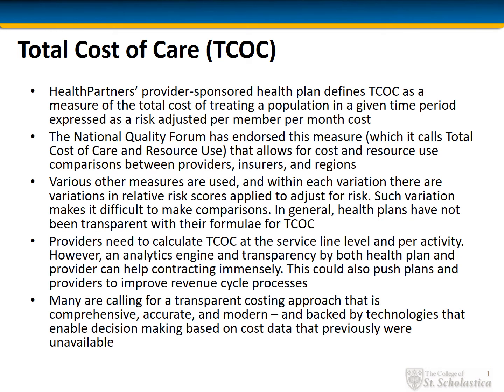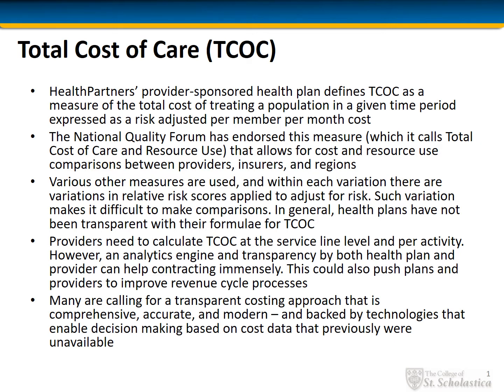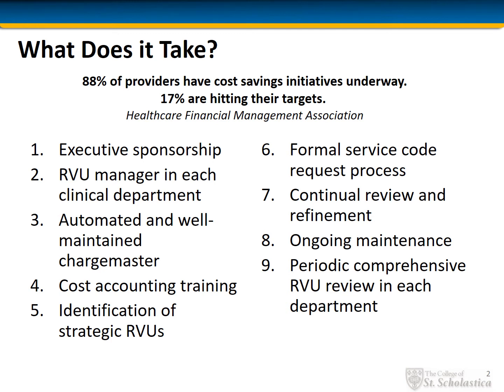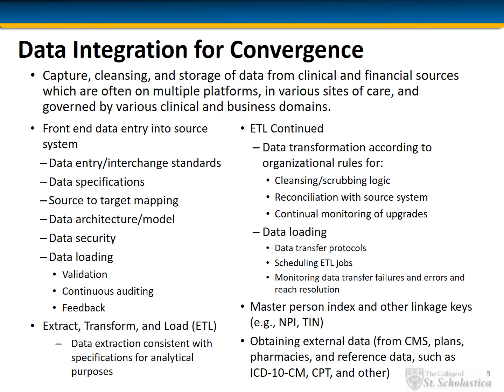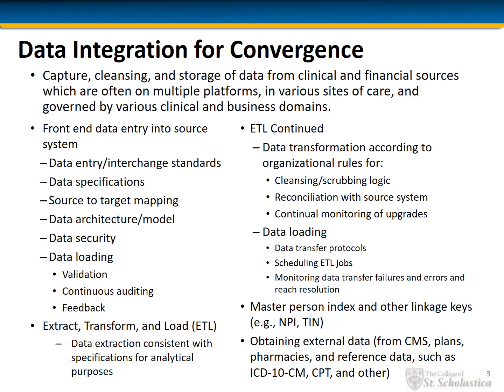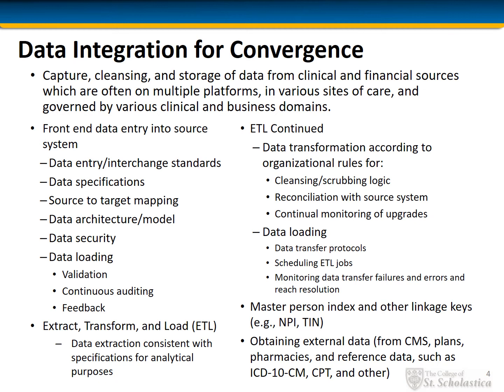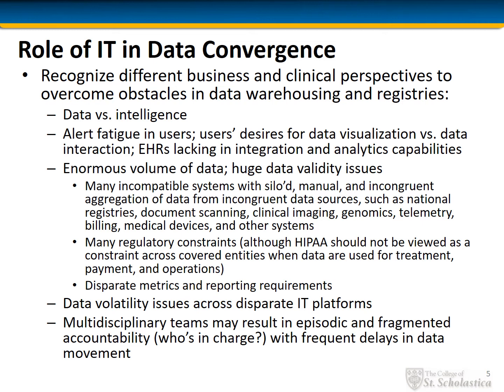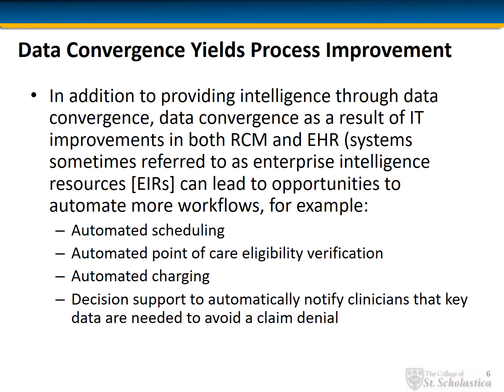Value Based Care MOOC Unit 3-B-3